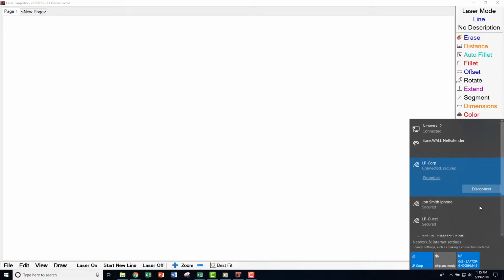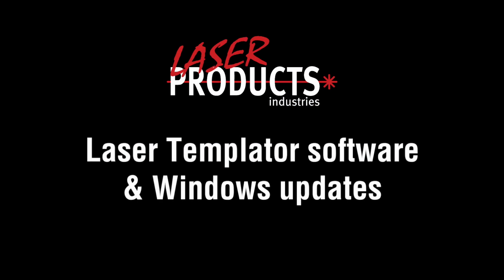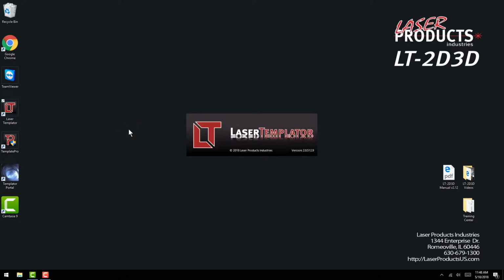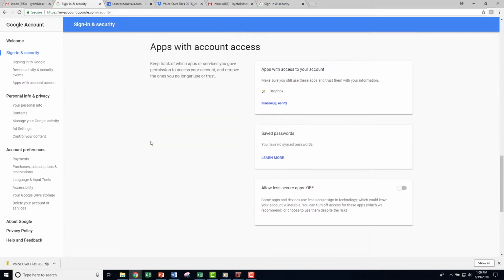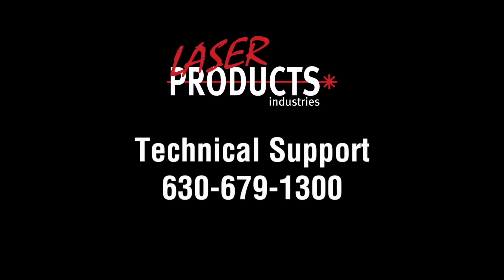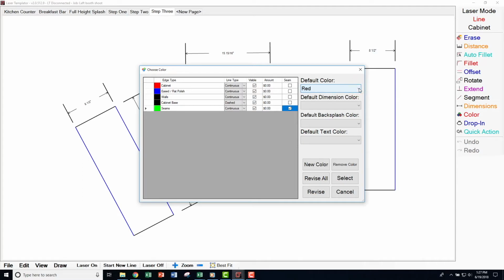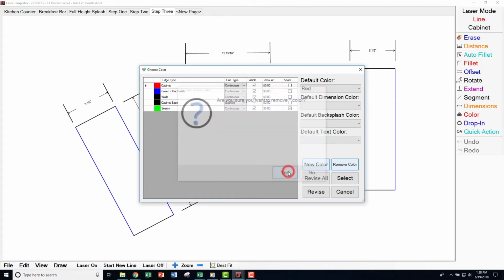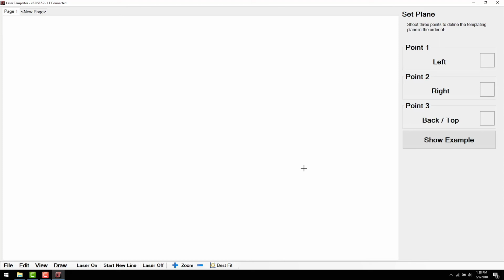LPI Training Compilation 1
Training compilation 1 of the LT-2D3D Laser Templator